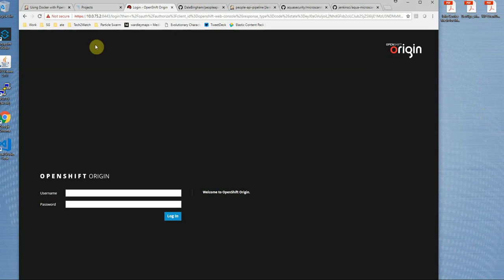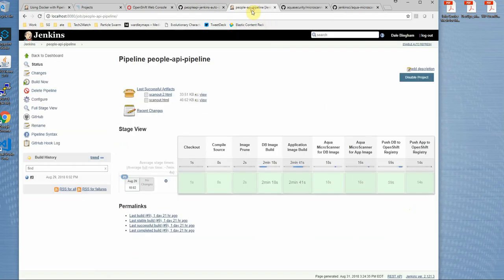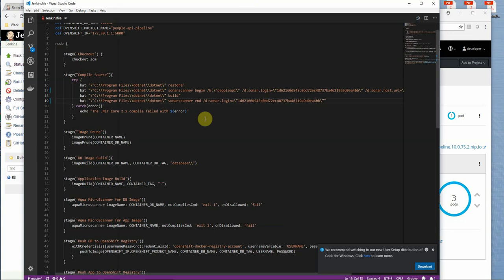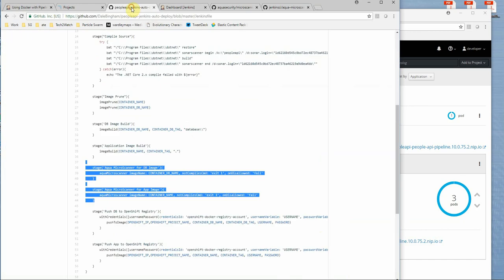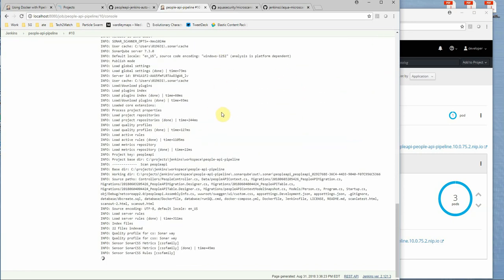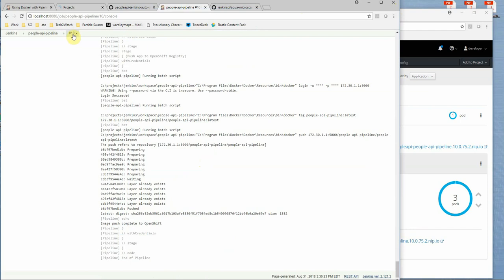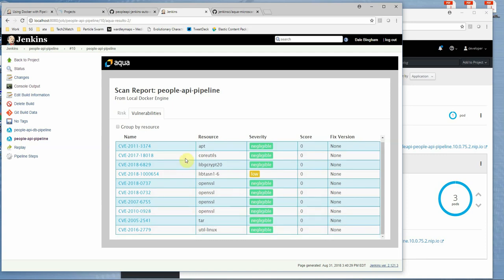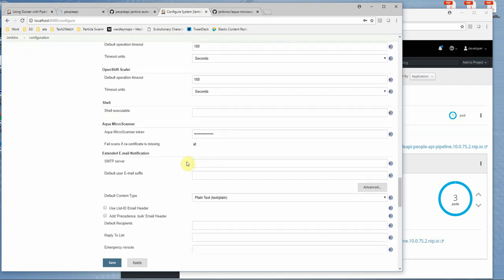Running open source DevSecOps using GitHub, Jenkins, Aqua, OpenShift, and SonarQube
This is a very informal demo of how I am using GitHub for a public repo, and automating that (mostly) with Jenkins to pull down, build, scan with SonarQube for bugs and quality, put into a Docker image, scan that image with Aqua MicroScanner and then if allowed, push into the OpenShift Registry running with 'oc cluster up' all locally.

You may use this for local side projects or even to model what you want your enterprise to do. You can always embellish with Artifactory or other tools as well.